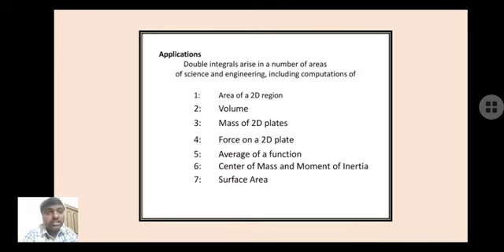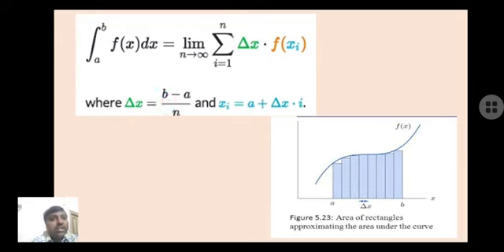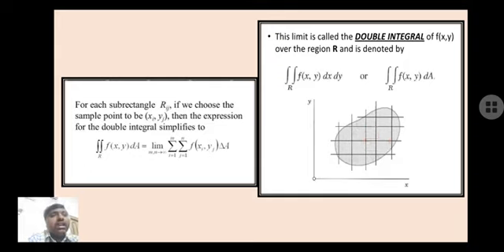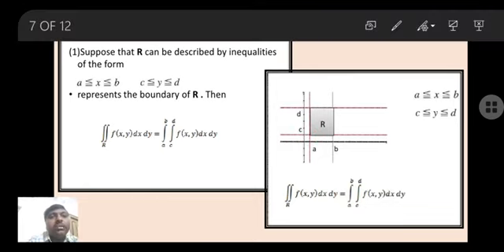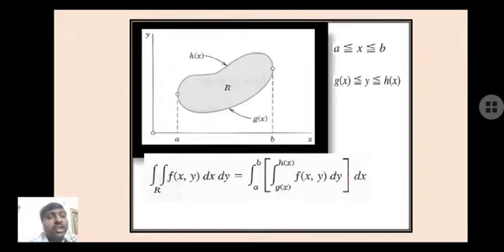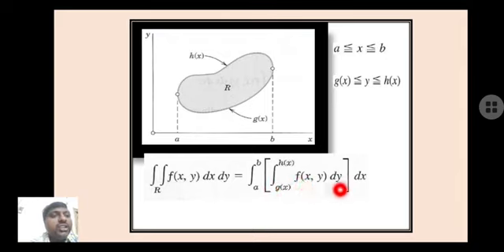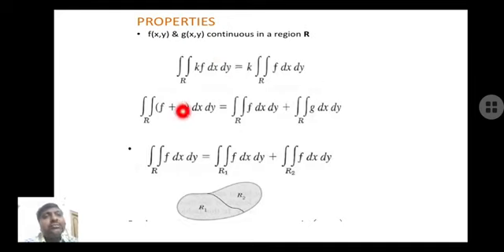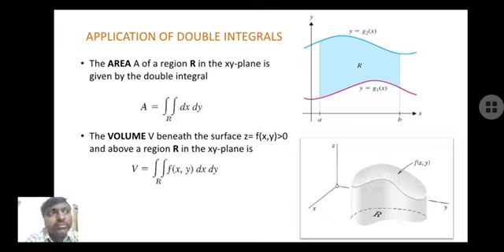Double integration lecture 1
Multiple integration